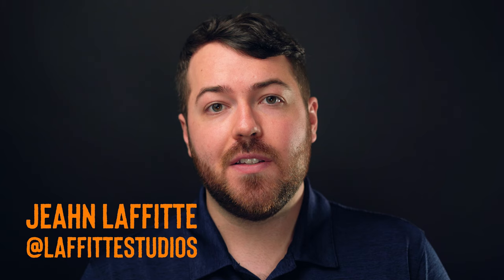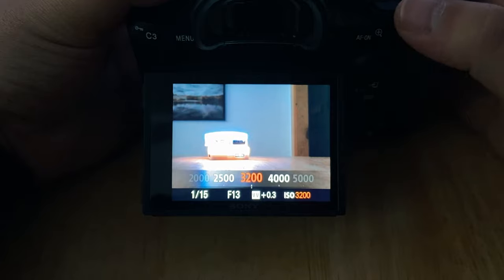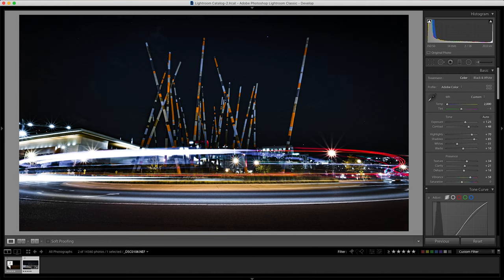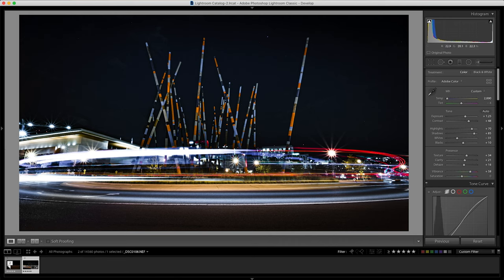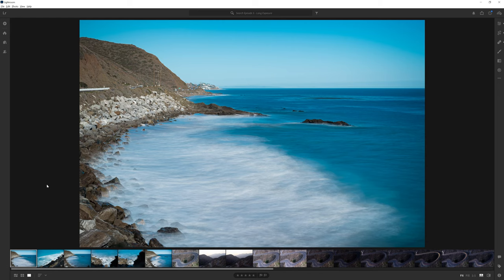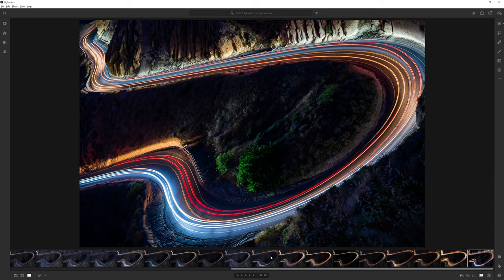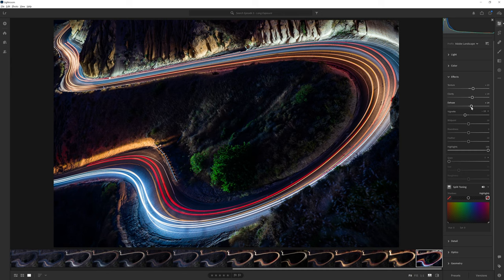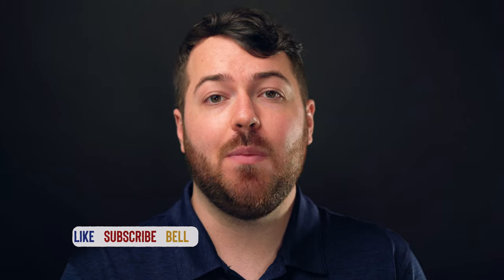The Exposure Triangle - ADP Episode 3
In this episode we're talking all about taking control of your photos using the exposure triangle. We also breakdown our editing process for our second challenge, which was one point perspective photography. Be sure to watch until the end to find out what our next challenge is!